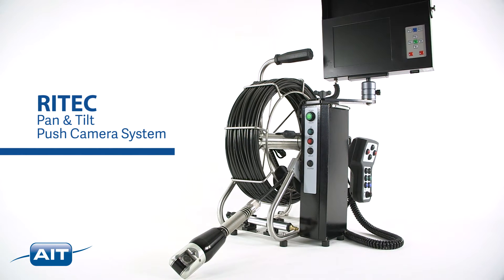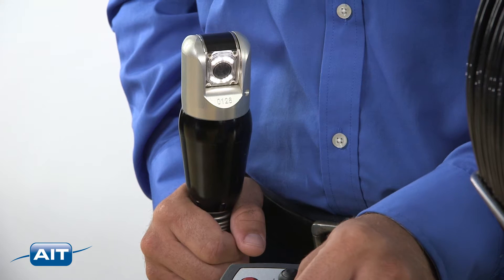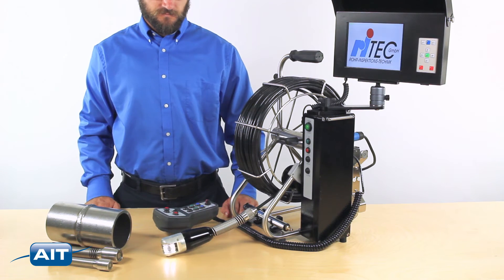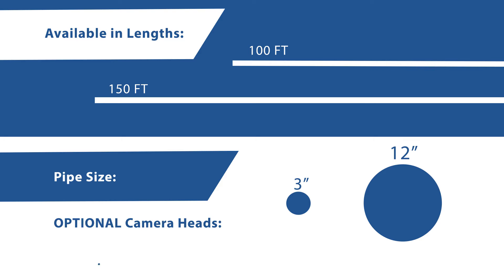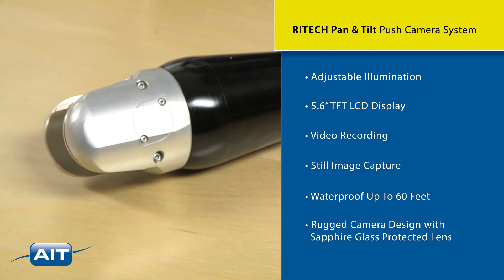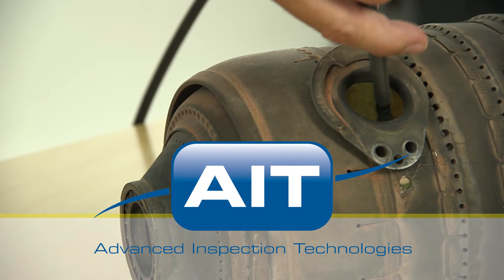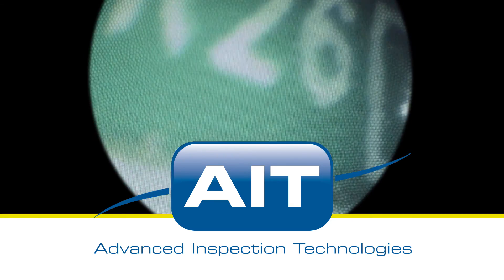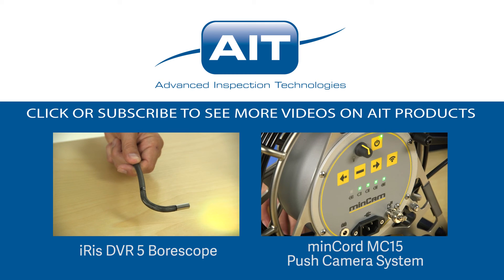Ritec Pan and Tilt Push Camera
The Ritec pan and tilt push camera is an industrial visual inspection system with a remote controlled pan and tilt camera. Perfect for inspecting pipes and vessels of all types.

It features a compact design for easy transportation in any environment,

- A remote control pan and tilt camera head with two hundred and ninety six degrees of pan and endless rotation,

- Adjustable illumination with powerful white LEDs provide the best images,

- Automatic focus provides the sharpest image instantly, and you can quickly record video and still images to a removable SD card with the press of a button.

Getting started with the Ritec pan and tilt push camera is easy, just attach the camera head, and turn the system on, Unlock the cable reel, and zero the Distance Counter, Use the remote to control the camera and illumination, and record images and video with the press of a button. Available in lengths of 100 or 150 feet

It can inspect pipes from 3 inches to twelve inches and an optional one inch and 1 and a half inch camera heads allow inspection of pipes as small as one and a half inch diameter

The Ritec Pan & Tilt Push Camera also features:
Adjustable illumination
A sunlight readable five point six inch TFT LCD display
Video Recording
Still Image Capture
Waterproof up to 60 feet,
Rugged camera design with sapphire glass protected lens

Included with the system is the Ritec digital push camera reel,
- 5.6 inch LCD Display,
- 2-inch diameter pan and tilt camera head,
- Optional one or one and a half inch camera heads,
- Full size keyboard for text annotation,
- Centering skid,
- AC Power,
- Removable SD Card

AIT offers the most complete range of remote visual inspection equipment anywhere. With a sales and support staff that have an average of 20 years industry experience you can be certain you will receive the best solution for your inspection.

To learn more about purchasing or renting the Ritec Pan and Tilt Push Camera system or any other inspection products from AIT visit